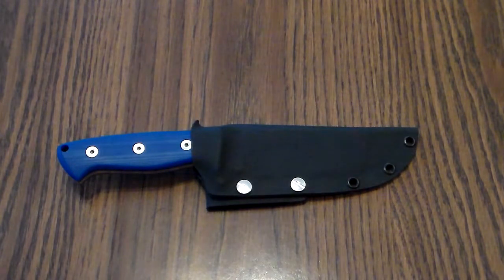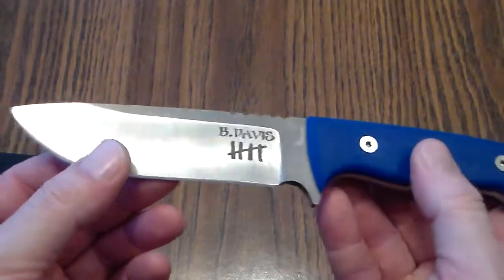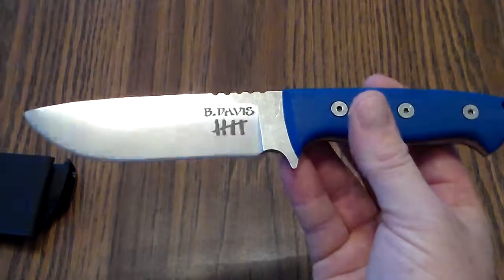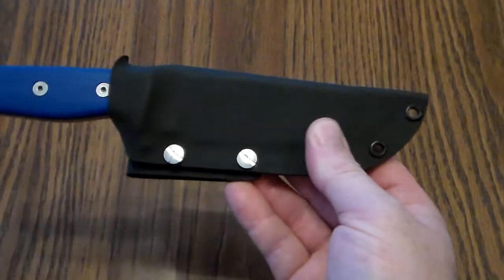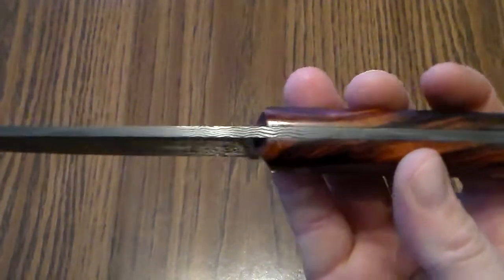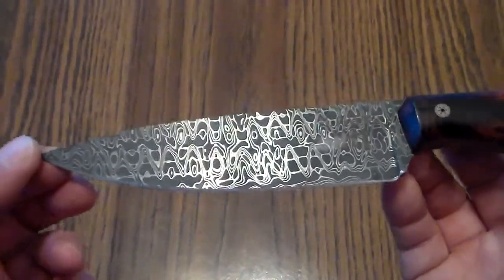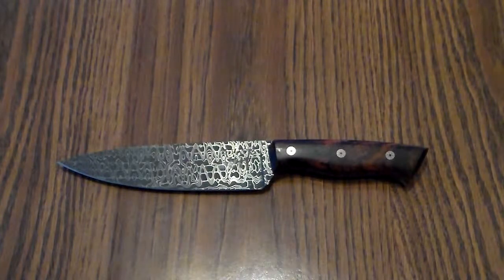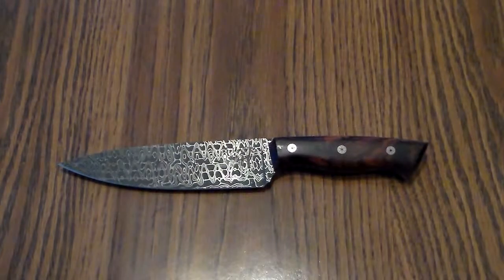Chad Nichols stainless damascus and a M390 custom